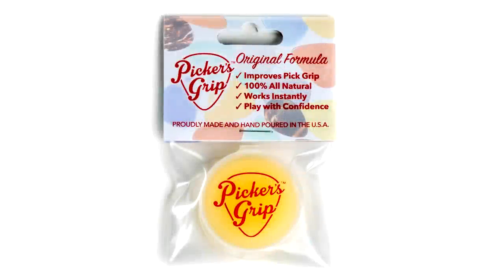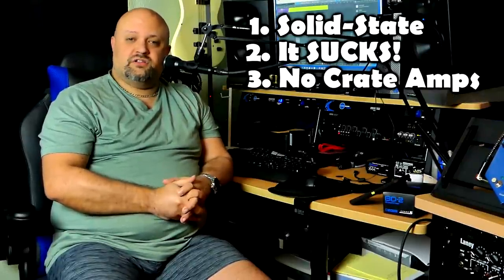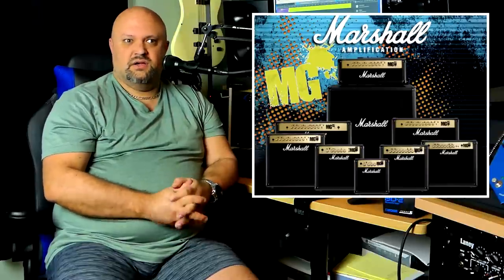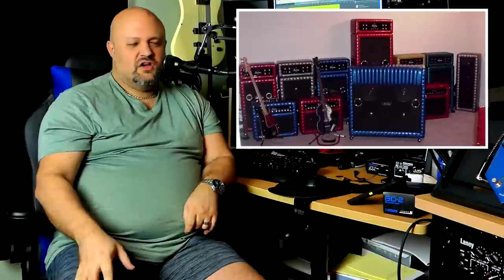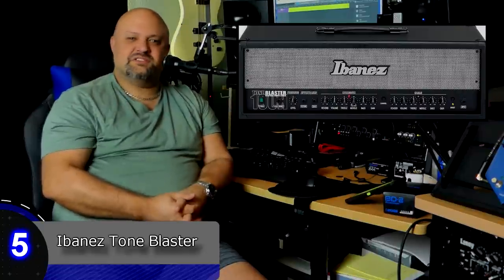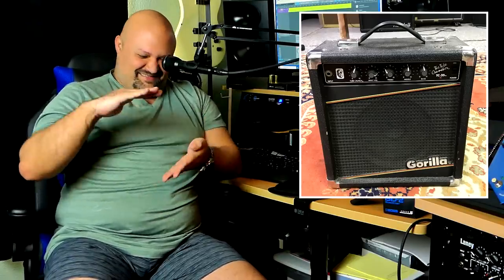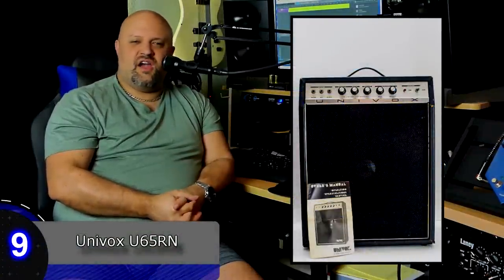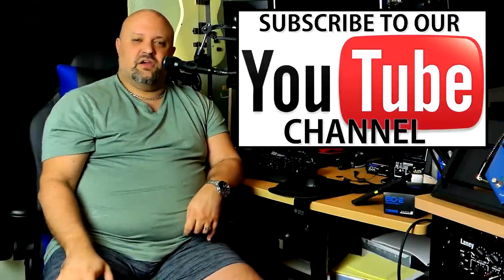Top 10 WORST Solid State Amps EVER!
Gear Used In This Video:
EV ND96 Dynamic Microphone
Heil HB-1 Desktop Mic Boom
Focusrite Scarlett 2i2 USB Interface
Kali Audio LP-6 Studio Monitors
Nikon D3300 DSLR Camera
Panasonic LUMIX FZ-300
Limo Studio Octagonal Softbox Light